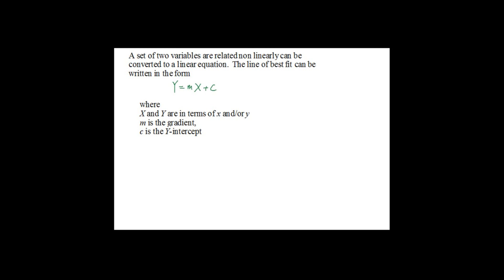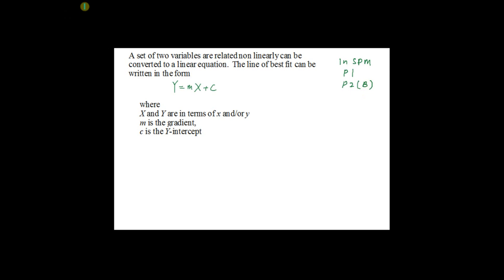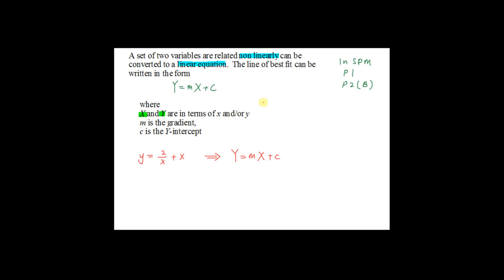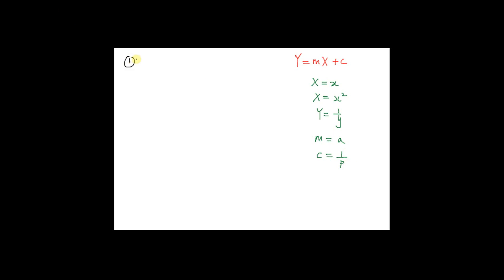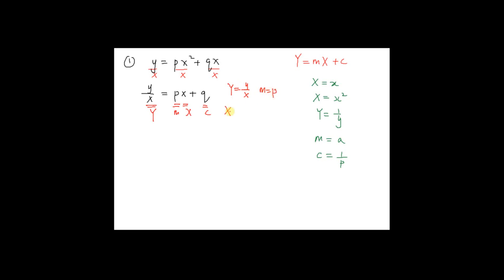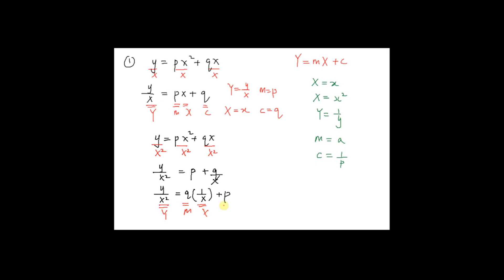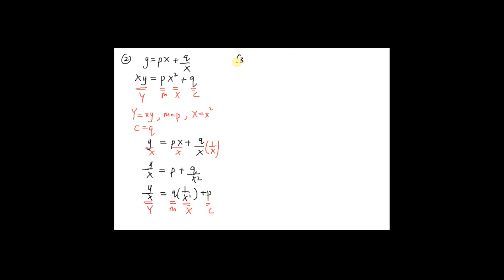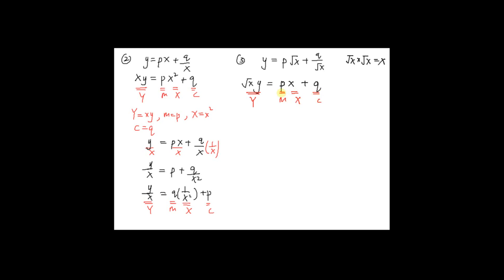Introduction to Linear Law - Part 1 | Additional Mathematics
Form 4 Add Maths KSSM Chapter 6 - Linear Law